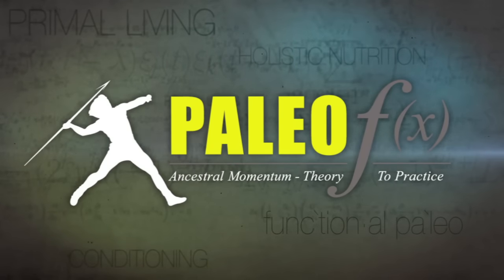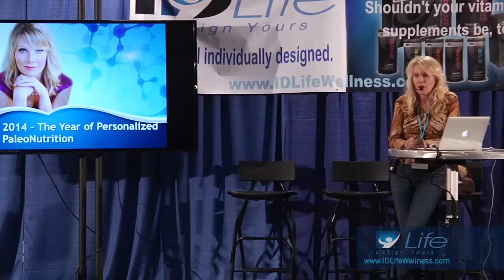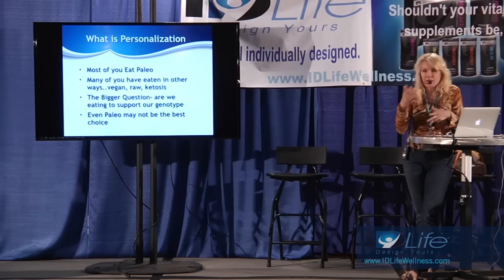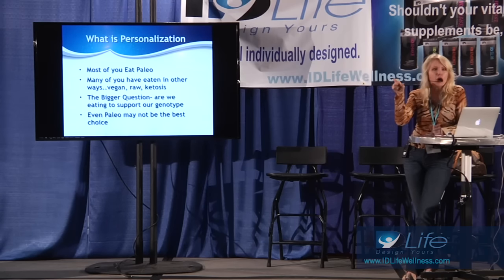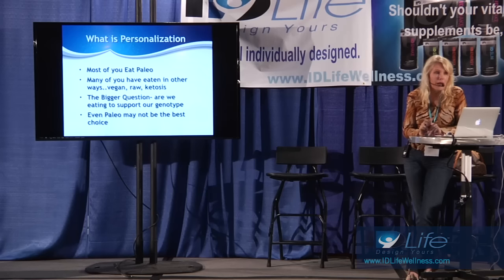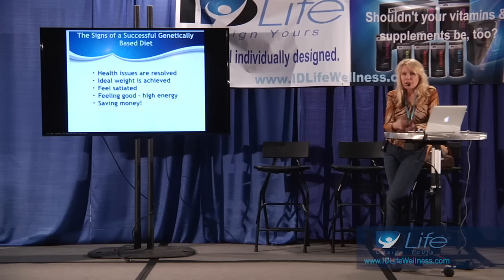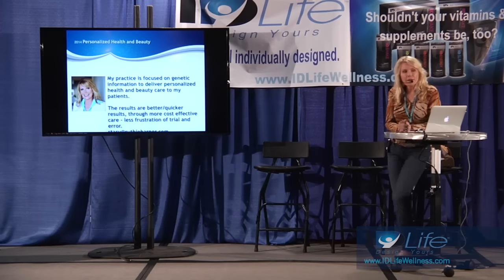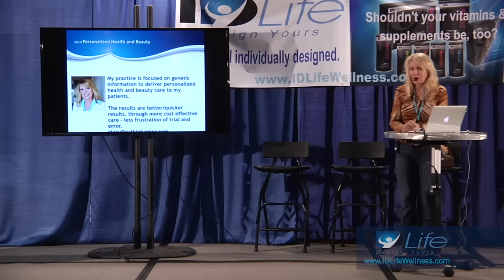Dr. Ruthie Harper - How Human Genetics Have Wired Us to Eat a Paleo Diet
Dr. Ruthie Harper discusses how and why to find the ideal diet for your genetics. Filmed live at Paleo f(x) Austin.